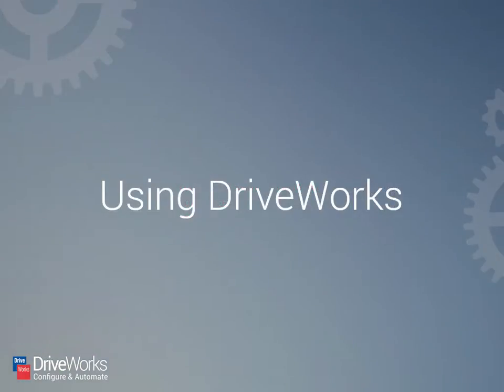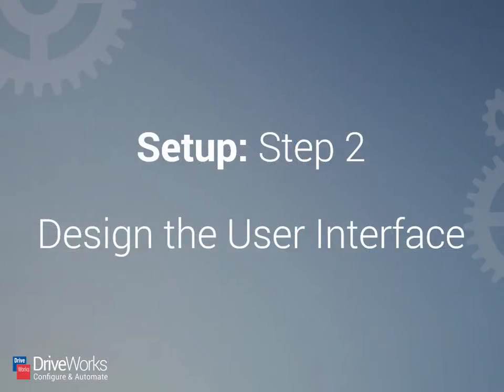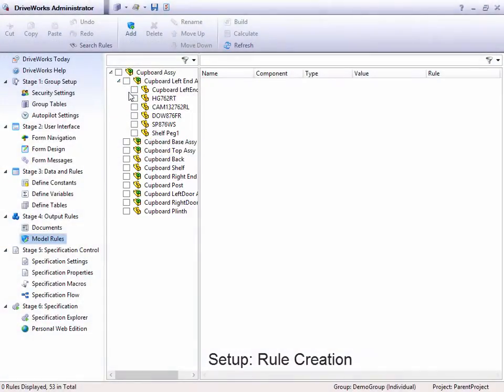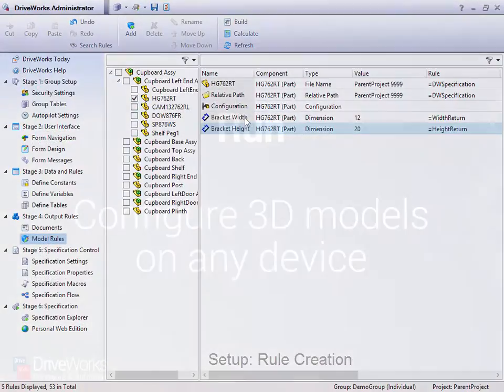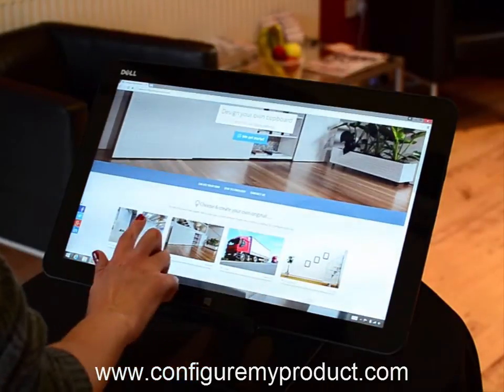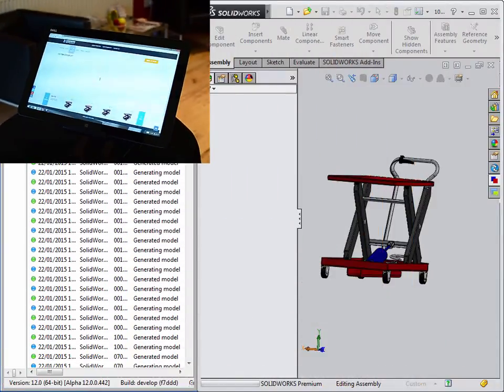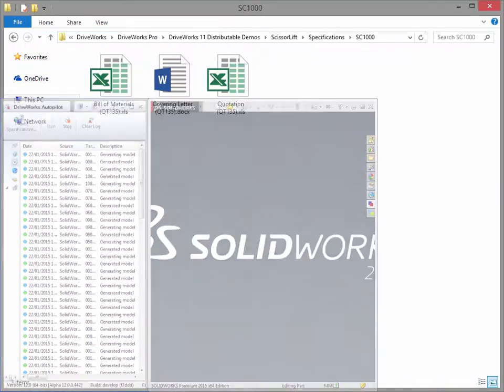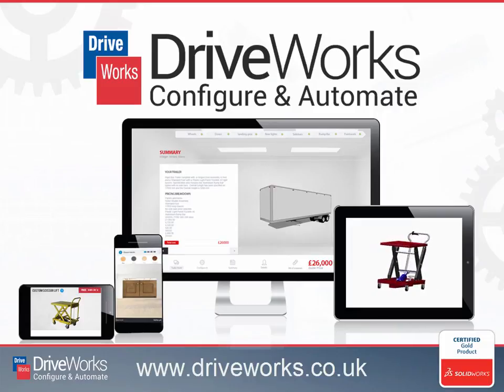An introduction to DriveWorks Pro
Run: Desktop, Mobile or Tablet